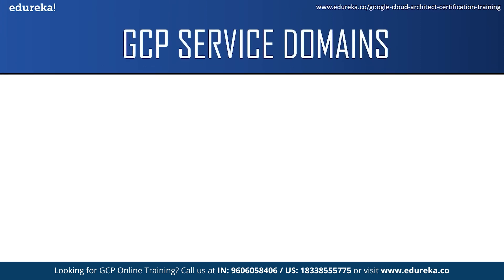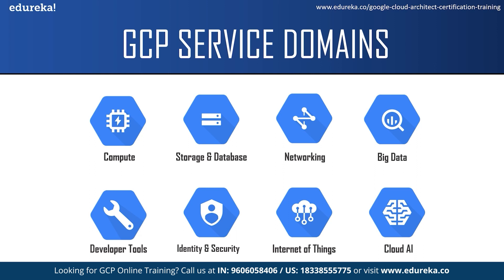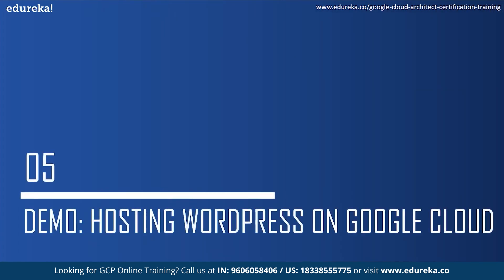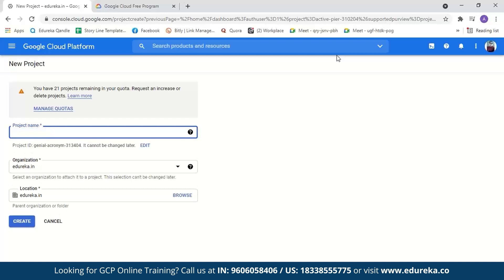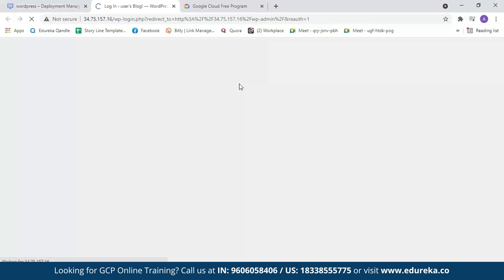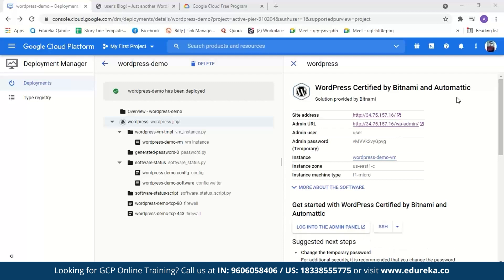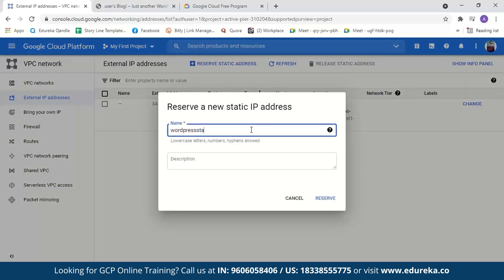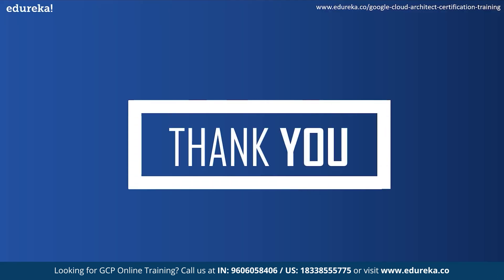How to host a wordpress website on google cloud for free | GCP Training | Edureka | GCP - Rewind 2